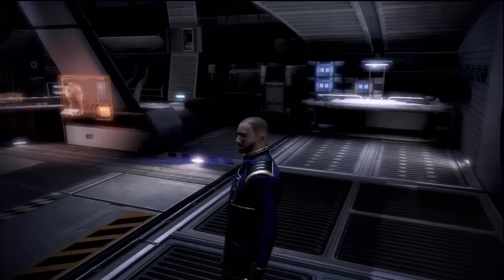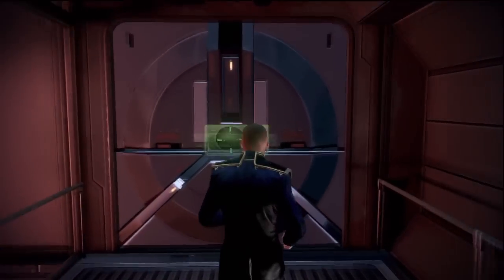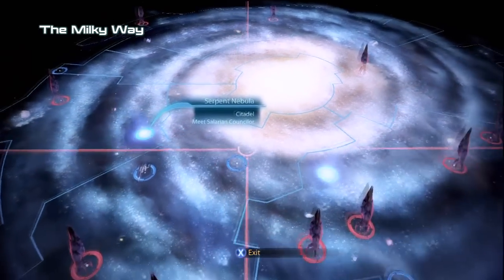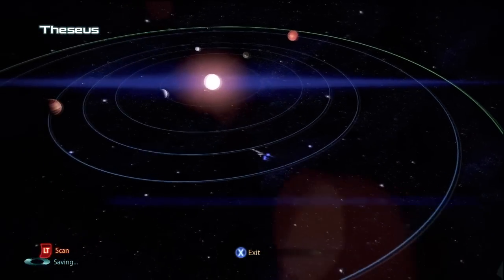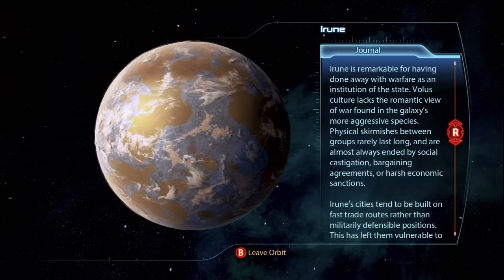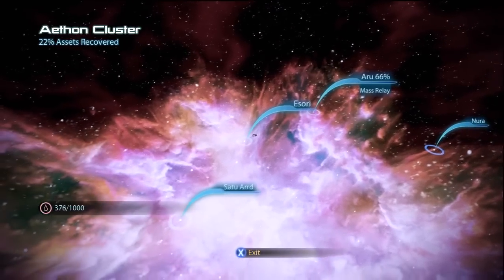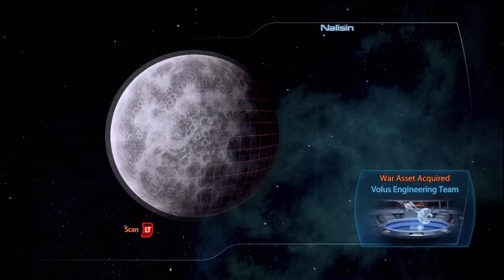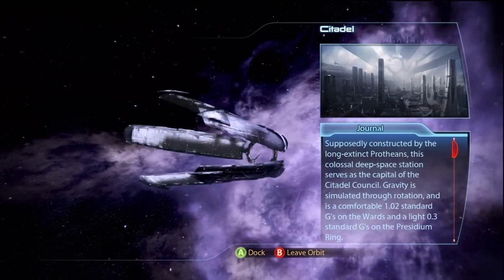Let's Play Mass Effect 3 - Part 73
Some more galaxy exploration coupled with cat and mouse with the Reapers.